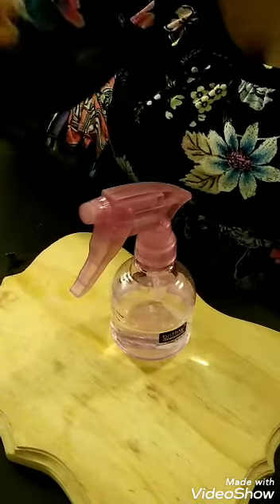Salt Water | For Hair & Skin | Clear Pores | Hair Growth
Instagram... @gemzbyfalandra

I am the Owner Of "Gemz By Falandra"

Falandra